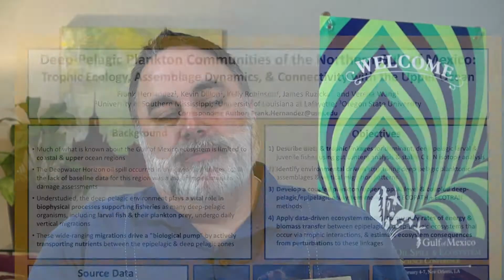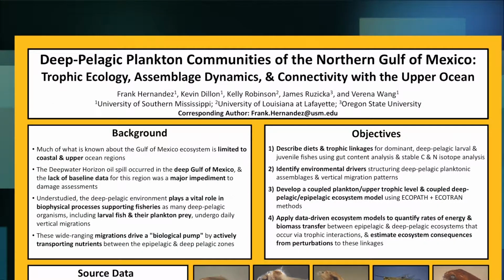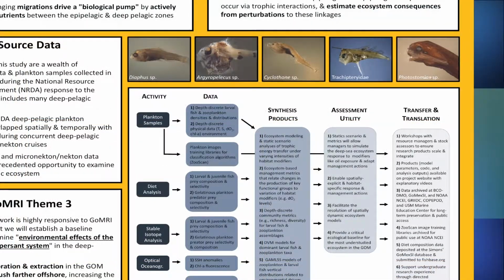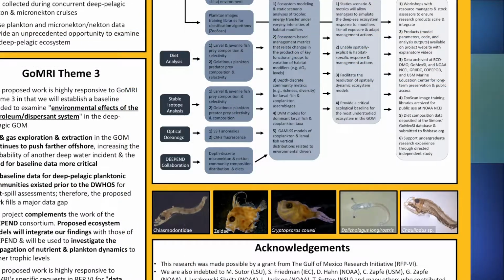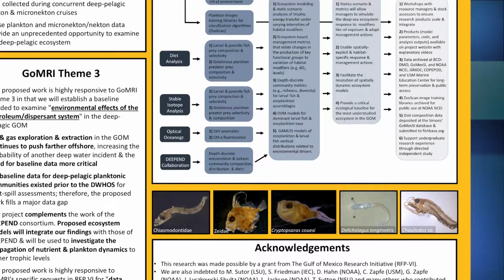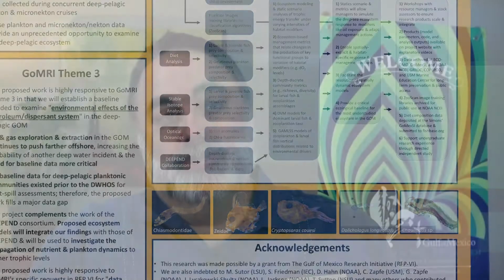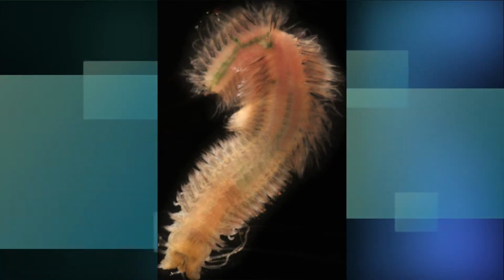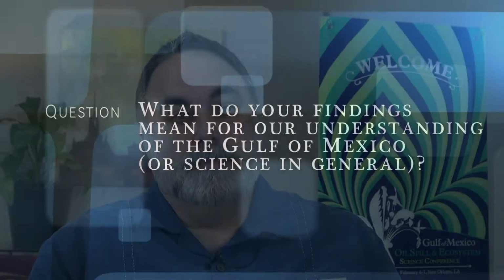GoMRI RFP-VI: Deep-Pelagic Plankton of Gulf of Mexico: Ecology, Assemblage Dynamics, Connectivity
Our goal is to address major knowledge gaps for the GOM by describing the community structure and trophic ecology of deep-pelagic plankton assemblages, and their connectivity with the upper ocean. Our specific objectives are to: 1) describe diets and trophic linkages for dominant, deep-pelagic larval and juvenile fishes using gut content analysis and stable carbon and nitrogen isotope analysis; 2) identify environmental drivers that structure deep-pelagic planktonic assemblages and vertical migration patterns; 3) develop a coupled plankton/upper trophic level and coupled deep-pelagic/epipelagic ecosystem model using ECOPATH and end-to-end ECOTRAN methods; and 4) apply data-driven ecosystem models to quantify rates of energy and biomass transfer between the epipelagic and deep-pelagic ecosystems that occur via trophic interactions and to estimate the consequences to ecosystem dynamics from perturbations in these linkages.